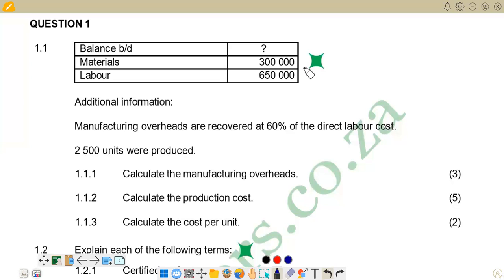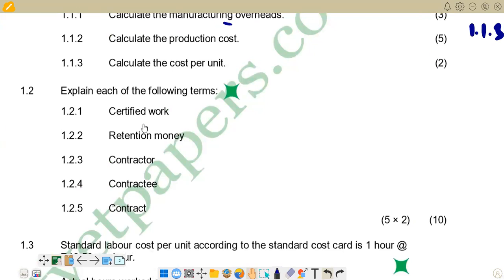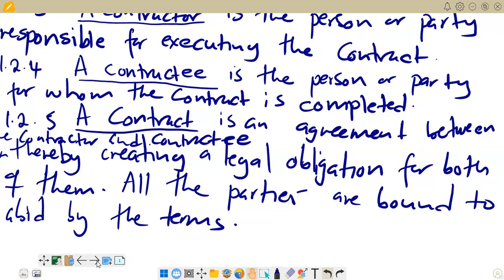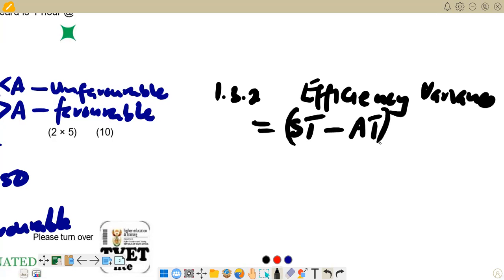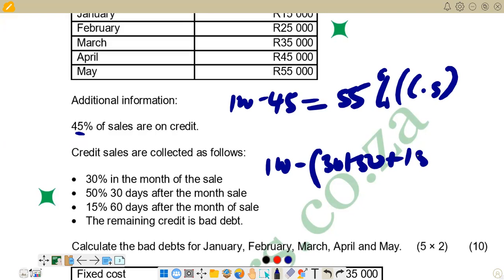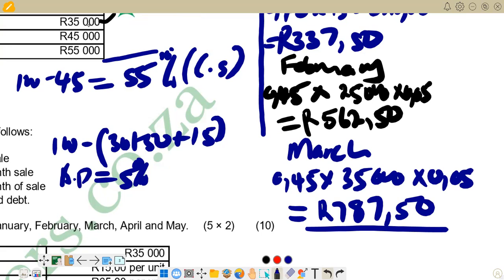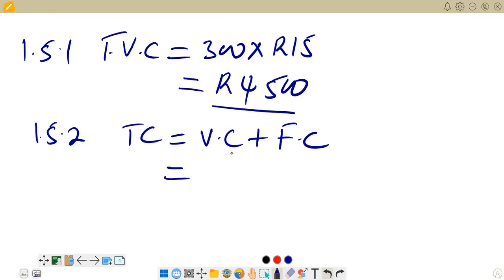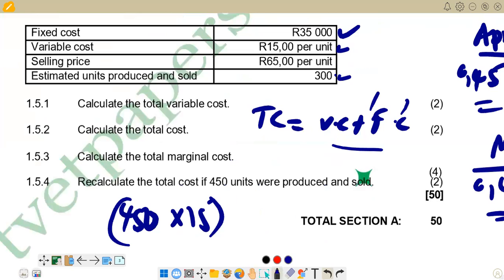COST AND MANAGEMENT ACCOUNTING N6 QUESTION 1 NOVEMBER 2022